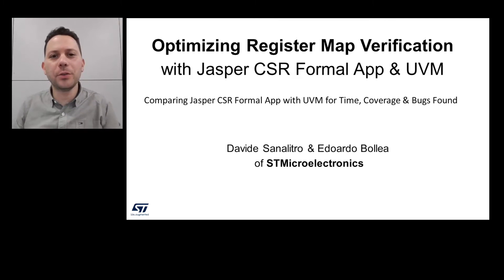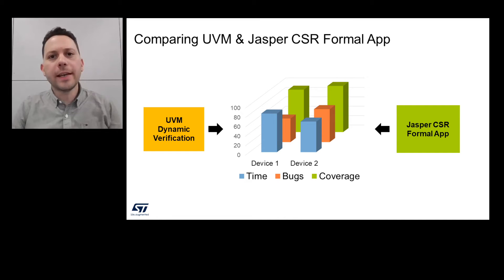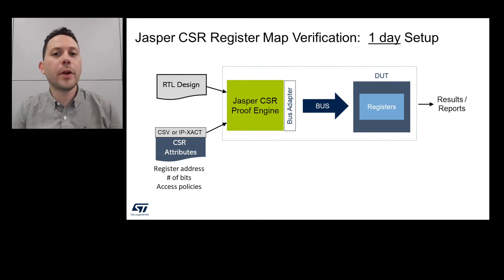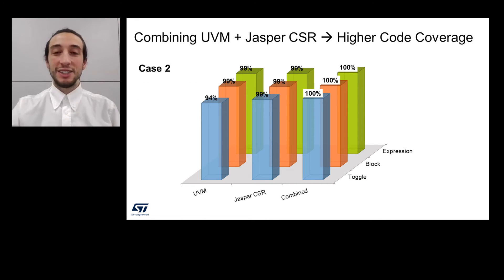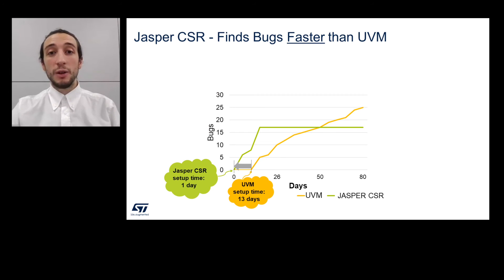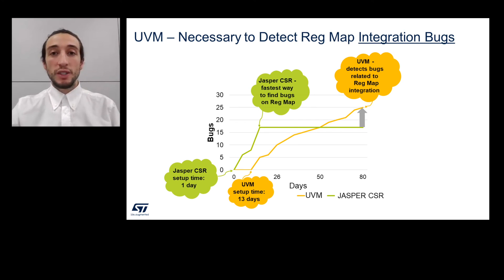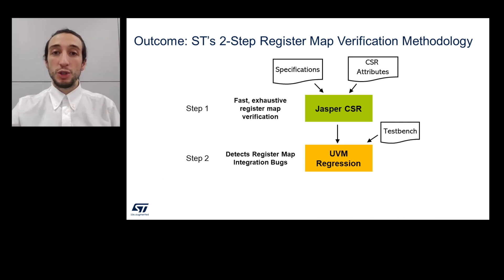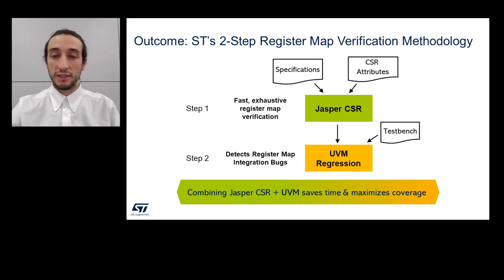Highlights: Register Map Verification with Cadence Jasper CSR Formal App & UVM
Highlights of STMicroelectronics' in-depth case study on optimizing ST’s register map verification methodology (including control & status registers) using Cadence Jasper CSR formal app & UVM with Cadence Xcelium. Davide Sanalitro & Edoardo Bollea of ST present.